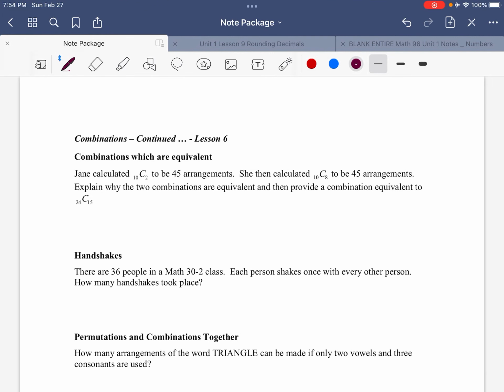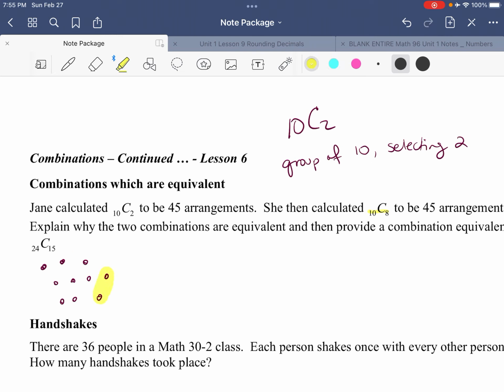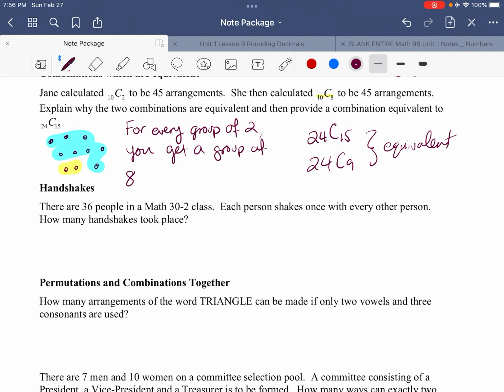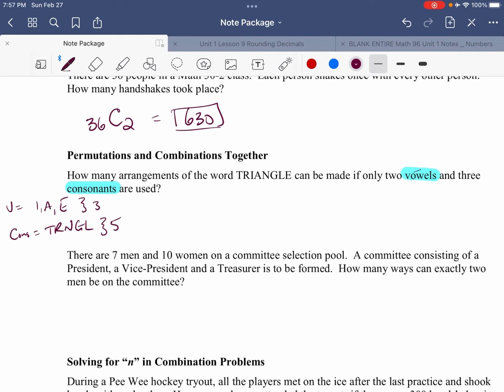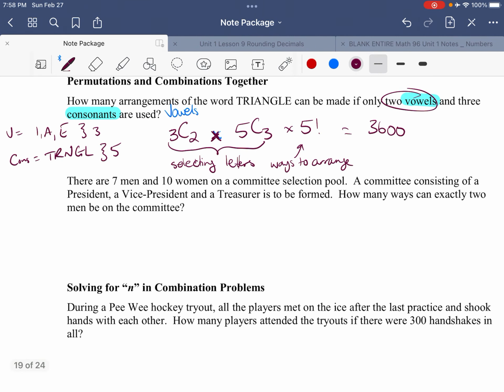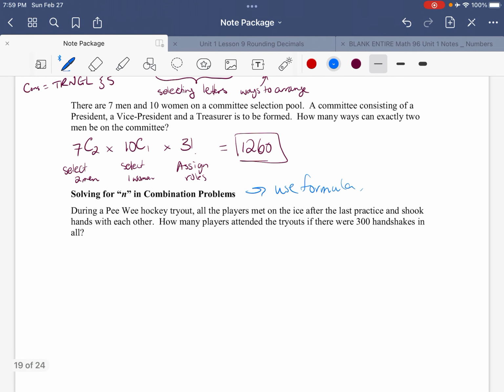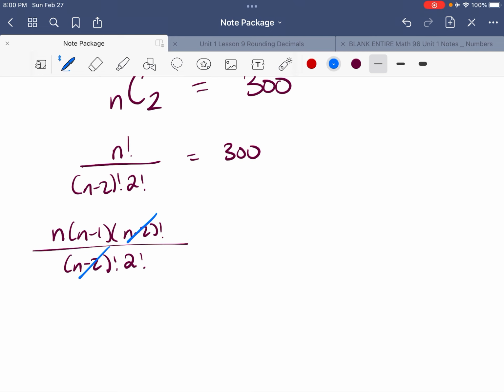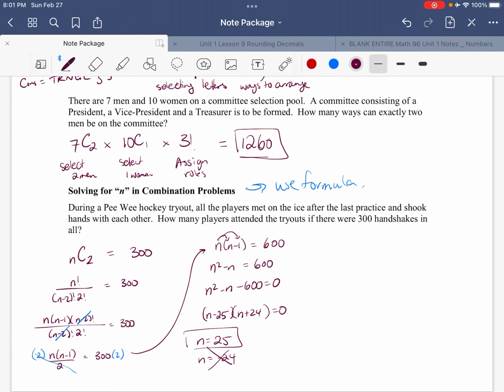Math 30-2 Perms and Combs Lesson 6